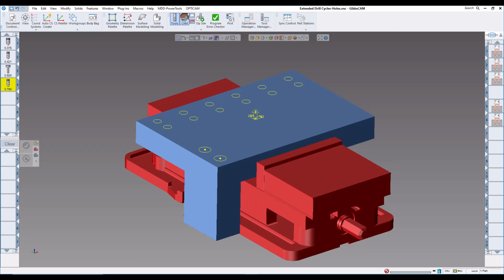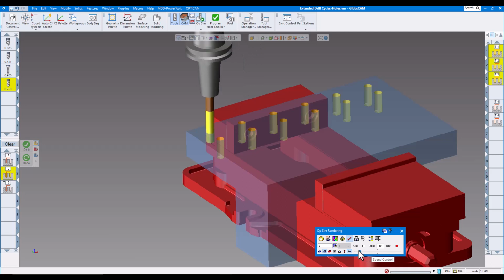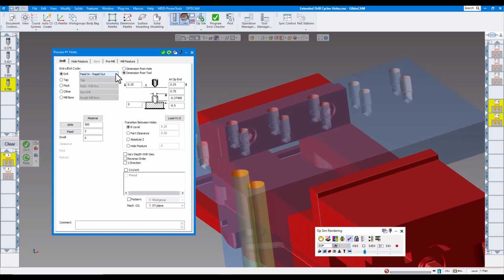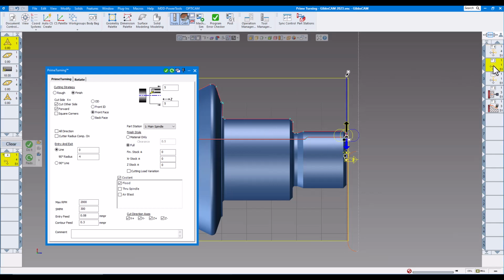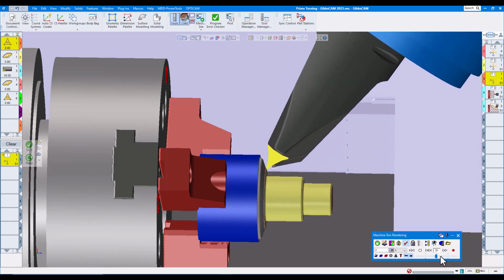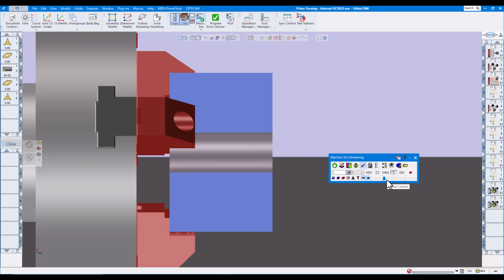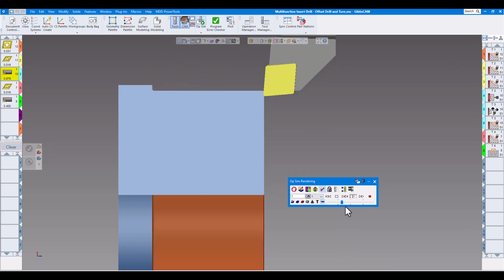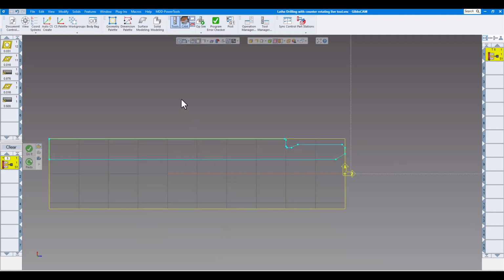GibbsCAM v2023 Enhancements 9-12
What's new in GibbsCAM v2023.  Enhancements 9-12.